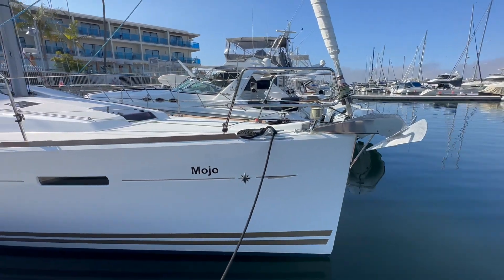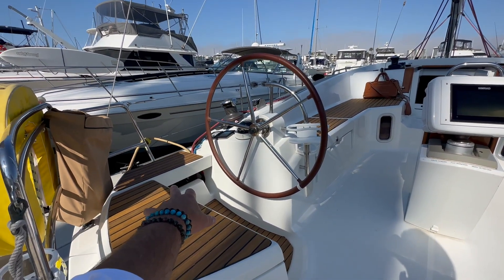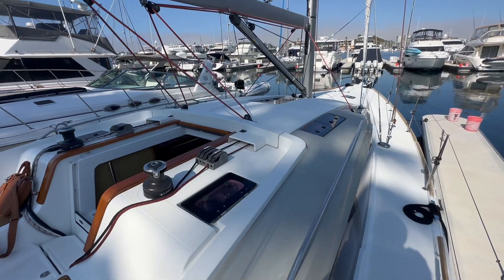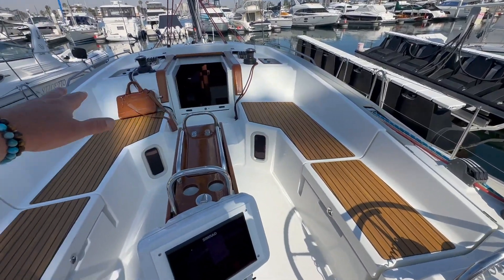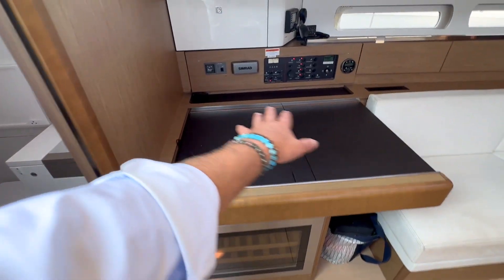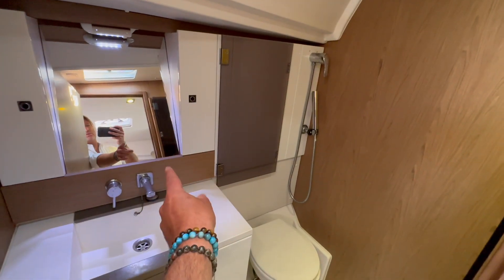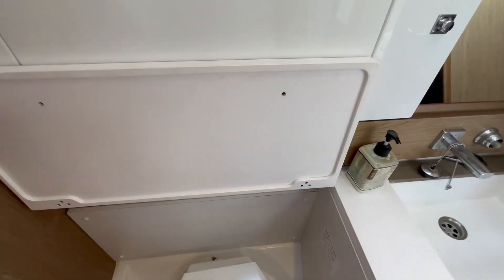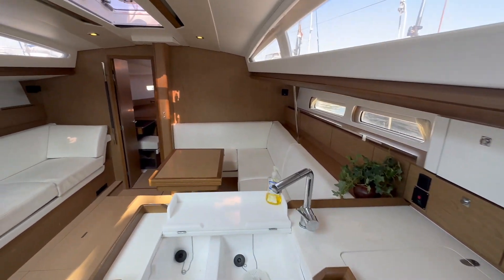2013 Jeanneau 44ds Deck Salon Sailboat For Sale Video Walkthrough Review By Ian Van Tuyl Yacht Sales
Just reduced to $279,000.00 AMAZING deal This 2013 Jeanneau 44ds Deck Salon Sailboat is new to the market in Marina Del Rey Los Angeles California with a transferable slip. MOJO has new sails, electric winches, Popular 2 cabin 2 head layout and great electronics. For more information please contact Ian Van Tuyl the yacht specialist.